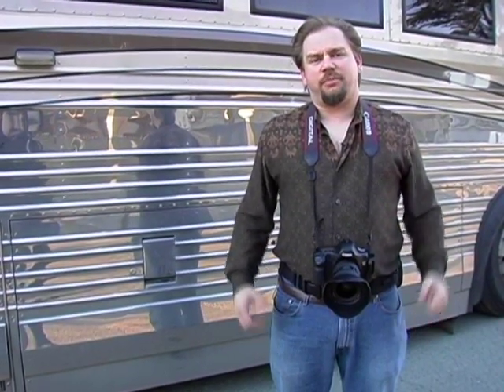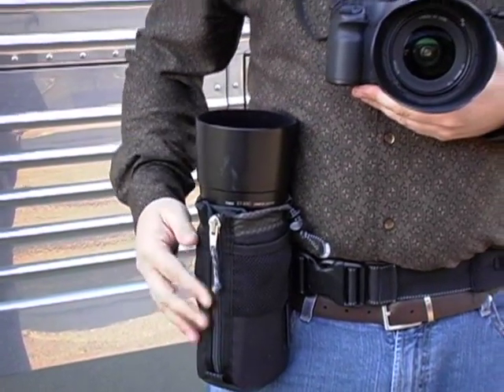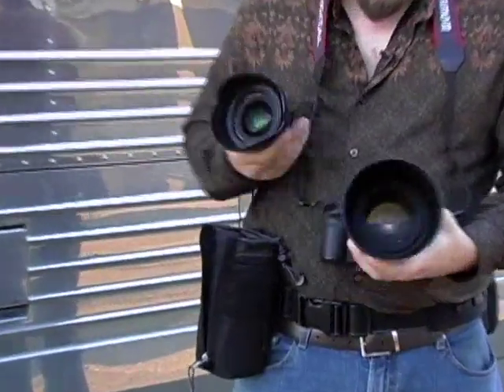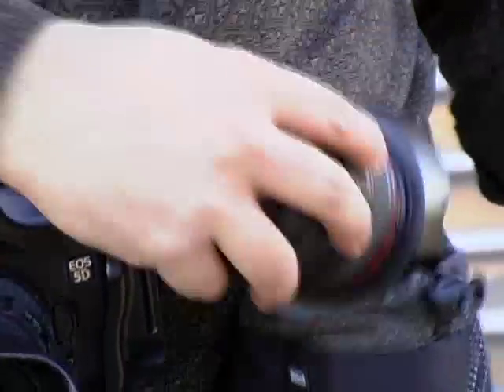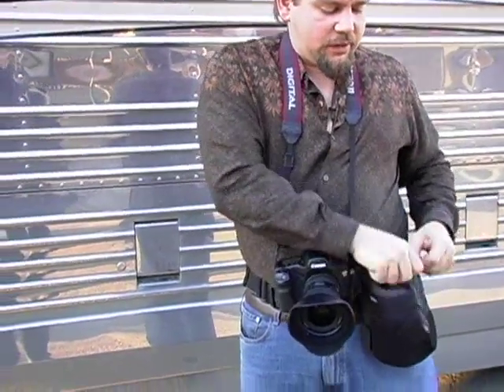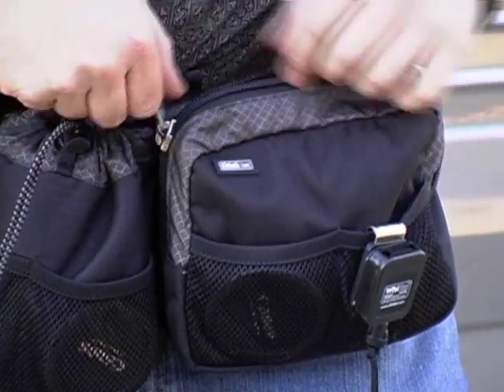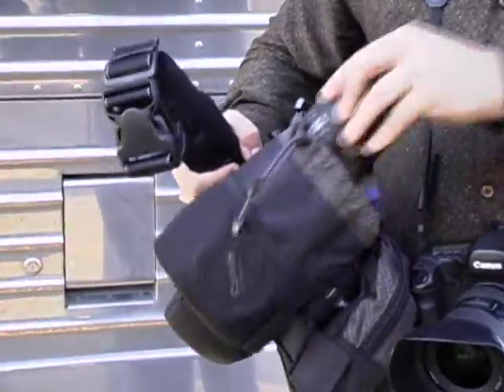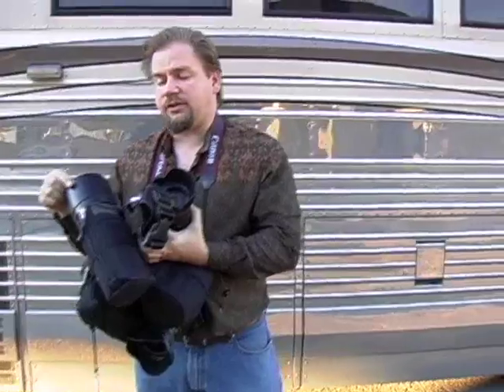IDP TV - Ben Wilmore - The Modulus System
Inside Digital Photo TV - Ben Willmore Explains Think Tank's Modulus System

See Photographer, Photoshop Author, Trainer and Guru of Digital Mastery's Ben Willmore explain the elements and how to use Think Tank Photo's unique Modulus Belt System. Ben shows how this unique and flexible camera gear helps him access and change to the the right lens for each image in seconds ensuring that he never misses the opportunity to capture that perfect shot!

Find out more about Ben's books, courses and whereabouts